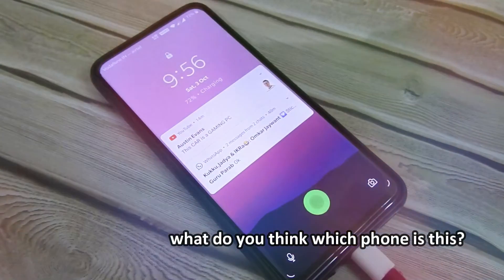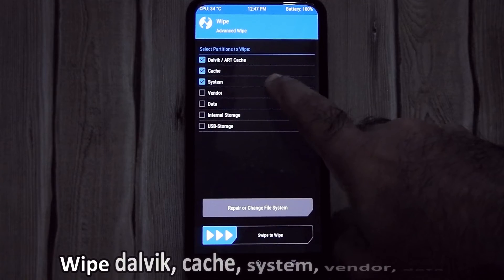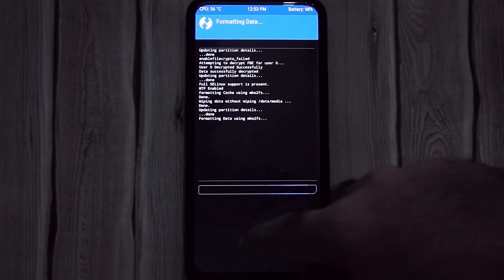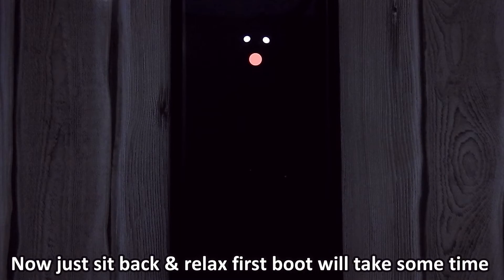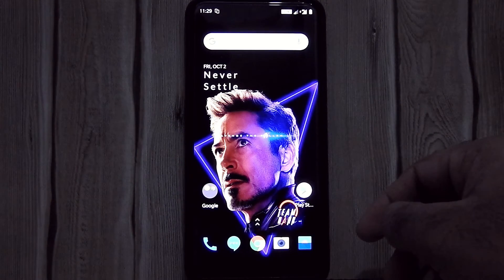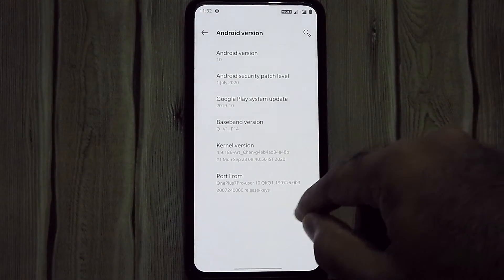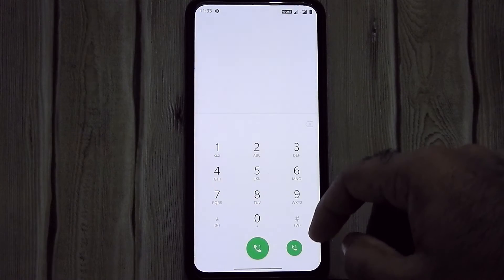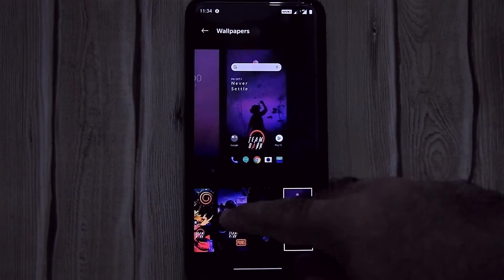OxygenOS 10.3.4 OP 7T Pro Ported Stable ROM FOR REALME X FULL INSTALL GUIDE | MADSTECH🔥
OxygenOS 10.3.4 One Plus 7T Pro Based Ported Rom For Realme X Install Guide

Date :02/10/2020

By :-Team dark
ROM Dev:- Joji Xavier @Jojixavier & Sanyam_Taneja @BaabuBhaiyya
🔰 Note:

- RUI Based build. Do not flash over COS6
RUI Firmware:
OxygenOS_10.3.4_RMX1901_Team-Dark.zip:-
If you are getting rebooted to bootloader after flashing this ROM, then flash VBMETA.img and reboot

Flash vbmeta via this command:- fastboot --disable-verity --disable-verification flash vbmeta vbmeta.img
To root this rom flash Magisk-v20.3.zip Only
Support developer if you like the rom : jojijoji891-5@okicici

BY
Mads Tech